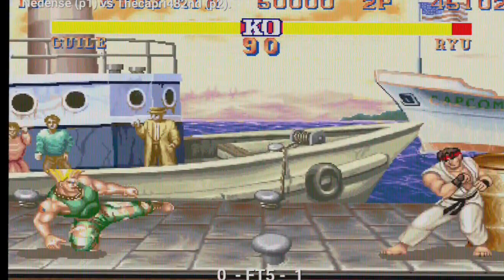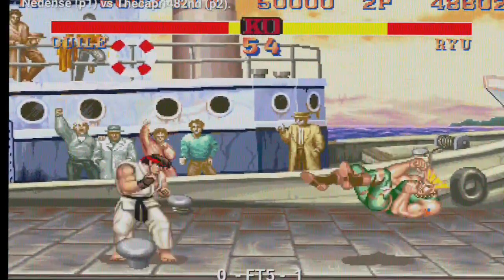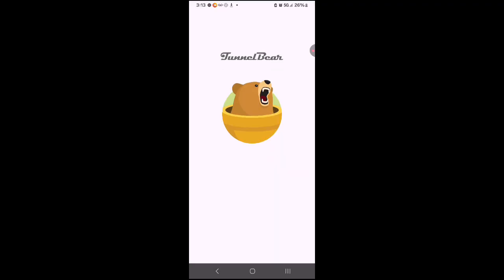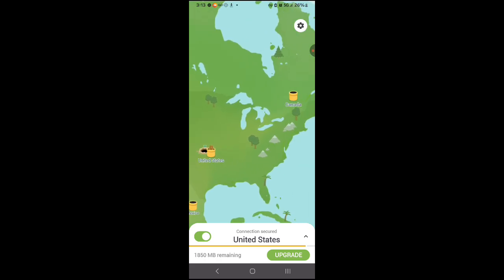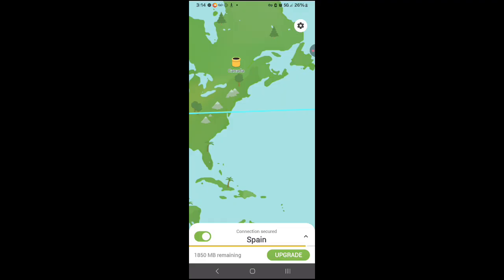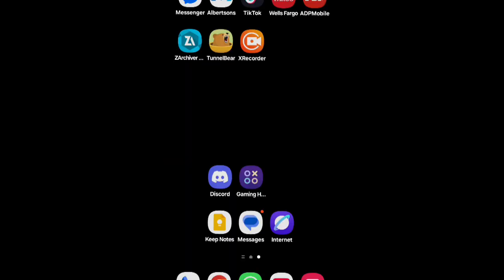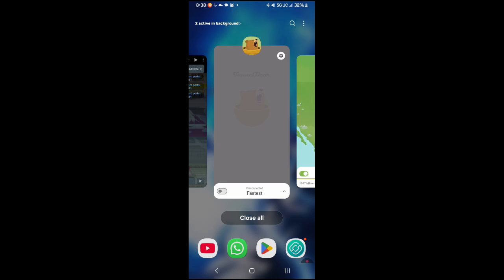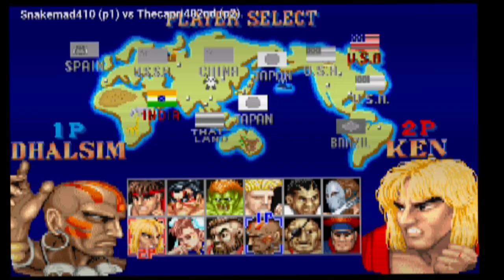"HOW TO FIX GGPO CONNECTION ISSUES WITH VPN"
♦️I use tunnel bear VPN when I can't connect and it works for me hopefully it also works for you guys. "Having trouble connecting to GGPO matches? Constant disconnects and lag ruining your retro fighting game sessions? This quick tutorial maybe show you exactly how to fix GGPO connection issues using a VPN. Simple setup that actually works!

♦️My TELEGRAM CHANNEL Please Join -

Thecapri48 Retro Gaming Channel

This telegram channel will help us share roms help each other with Emulators, will post videos how to download and play roms too

♦️ @WhiteBatAudio - This track is 100% copyright safe to use in your visual projects, just credit "Karl Casey @WhiteBatAudio -

♦️ Happy Chick Emulator -

♦️Sadaas Droide -

2. Leave a comment under the track

3. Don't forget about the credits in the description of

your video. e.g. "Music: Mokka (and link to my track)"

ℹ️ Some names and identifying details have been changed to protect the privacy of individuals. This is a work of fiction. Names, characters, businesses, places, events, locales, and incidents are either the products of the author’s imagination or used in a fictitious manner. Any resemblance to actual persons, living or dead, or actual events is purely coincidental.